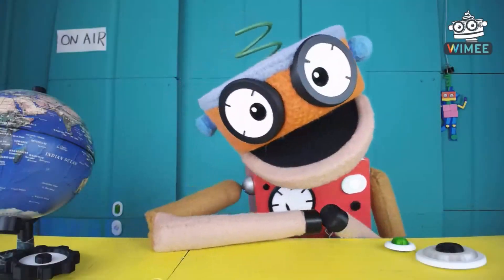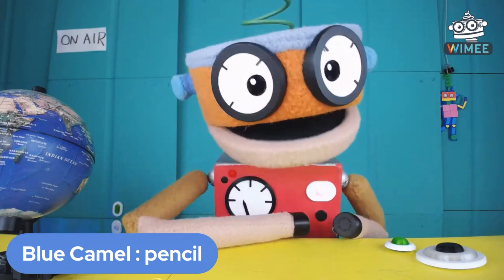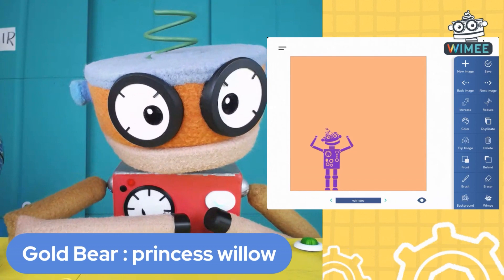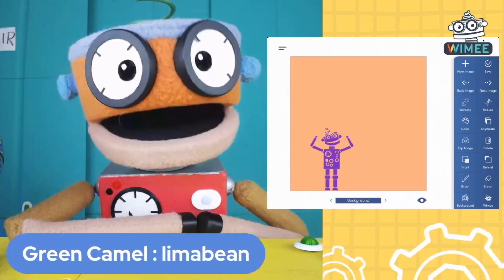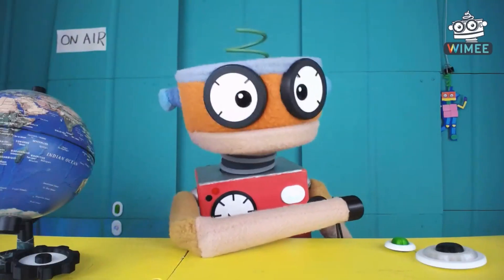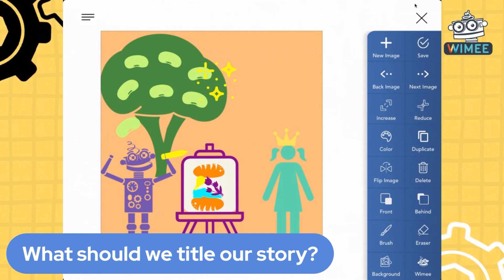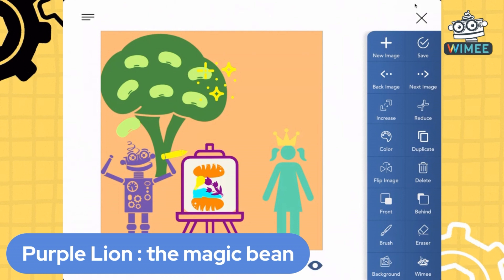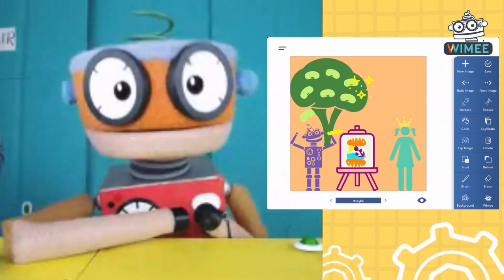Wimee Creates A Story About Princess Willow & Her Lima Beans | Wimee's World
Join Wimee as we get creative in storytelling as we create a story about Princess Willow and her magical lima beans on Wimee's World!

About Wimee's World
Wimee is a fun lovable robot who always wants to explore learn and create! Come along as we tell stories, learn words, explore new ideas, and laugh together!

Visit Wimee's World's Website for activities and more!
wimee.tv

Follow Wimee's World!